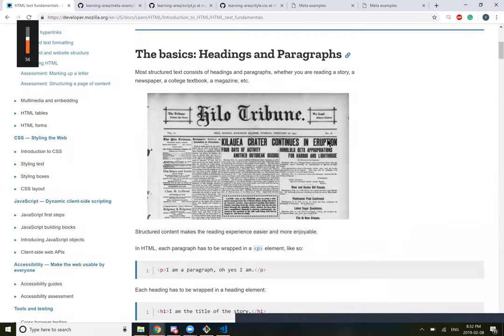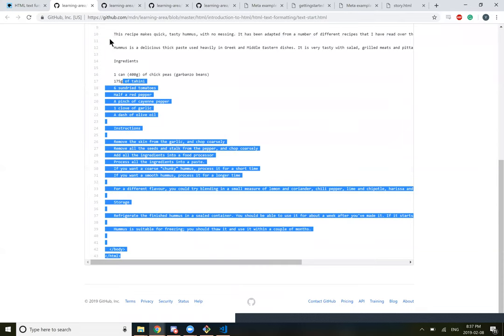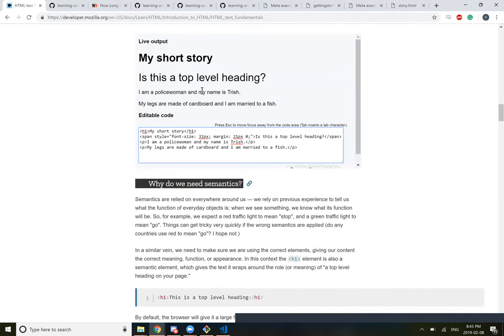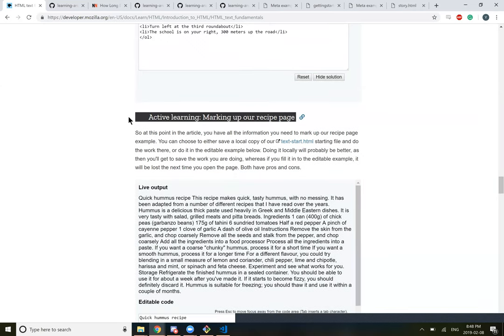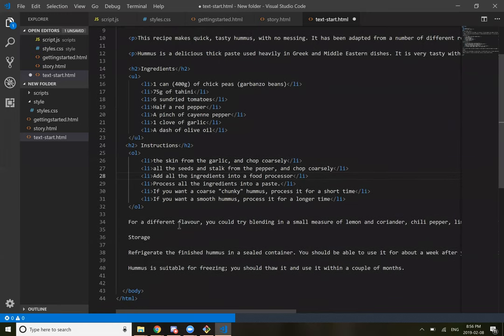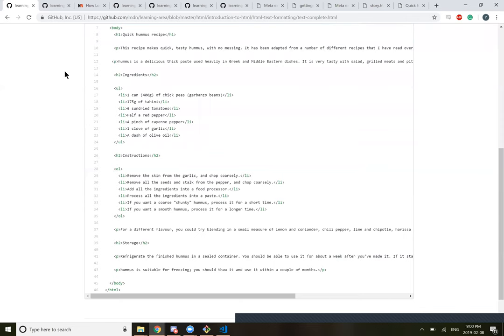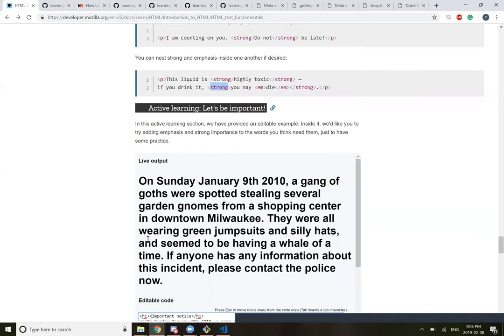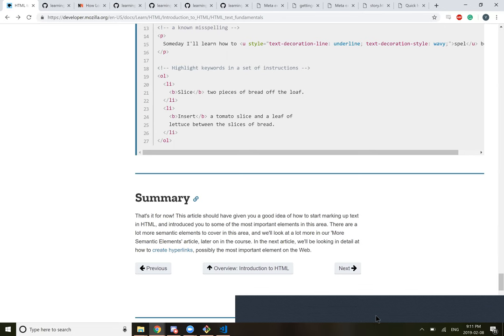Learning HTML/CSS - HTML text fundamentals